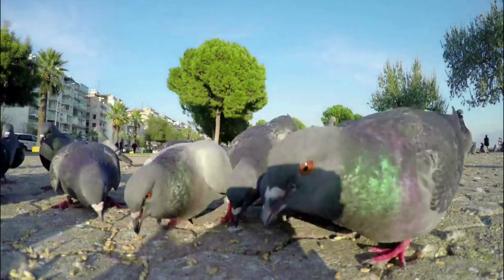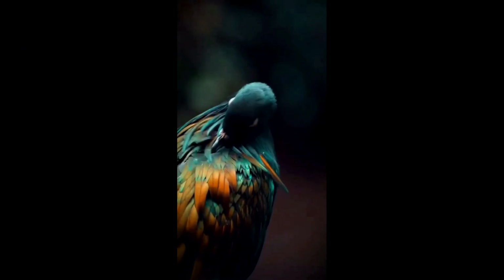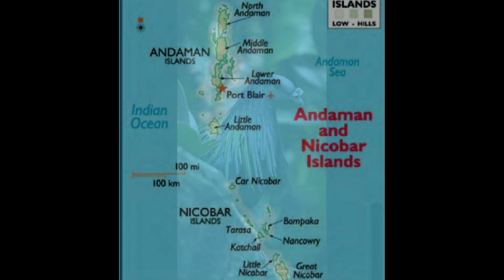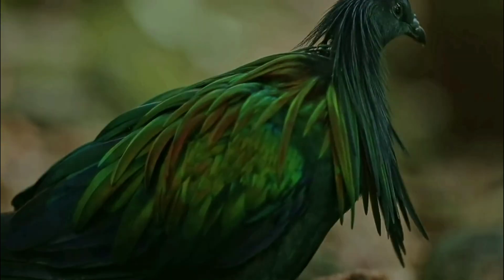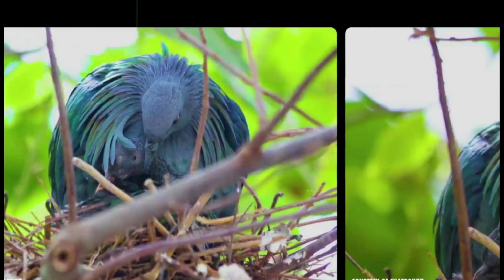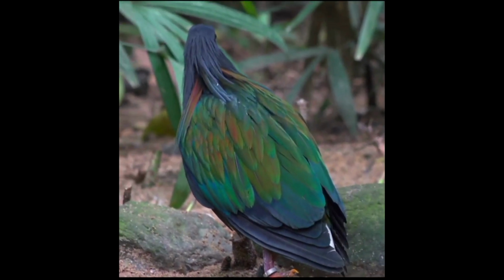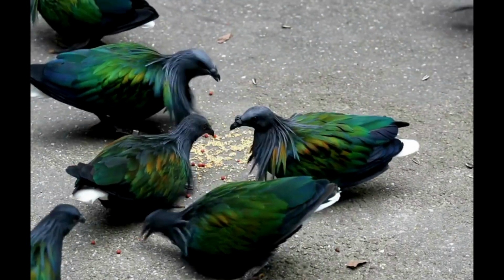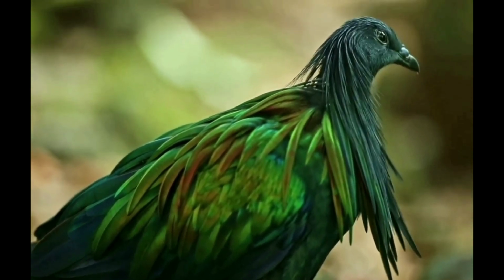Nicobar Pigeon,One of the Beautiful Largest Colorful Pigeon of the world,Interesting Facts & Details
Nicobar Pigeon,the Closest Living Relative of the extinct Bird,DODO and one largest and Most colorful member of Pigeon Family,In this video we have put our best effort to gather best known information related to this Beautiful Pigeon.Hope you all will like this video,

Use the comment box for any suggestion or demand of your choice of animal.